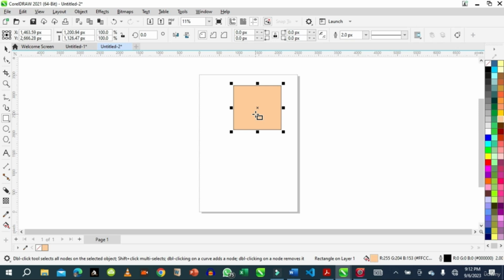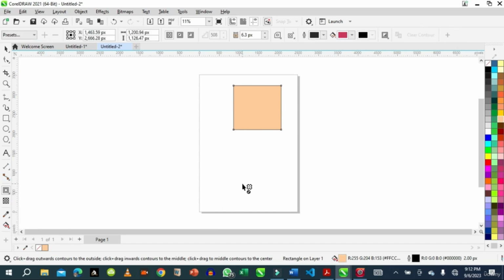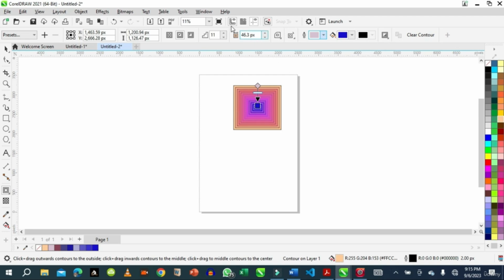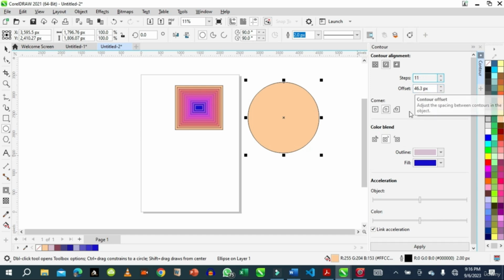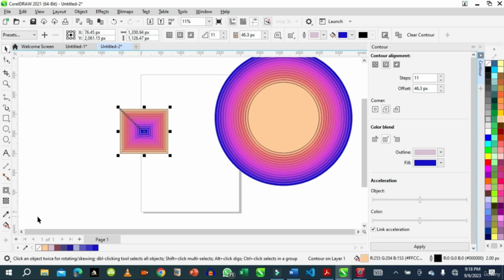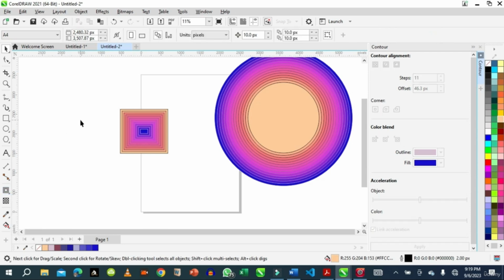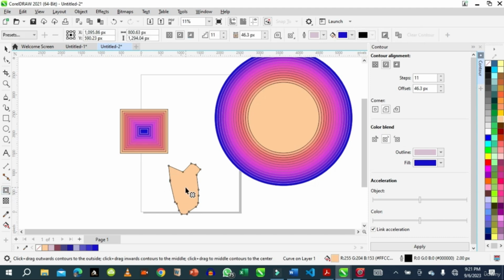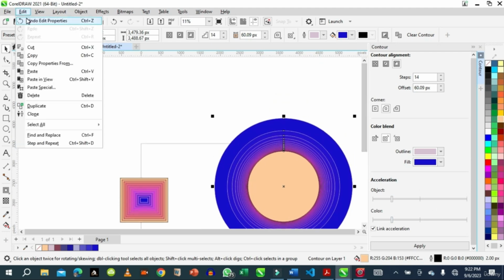CORELDRAW TOOLBOX PART-8 Tutorial for Beginners: Master Graphic Design in 2024